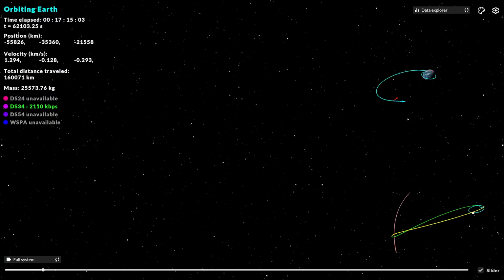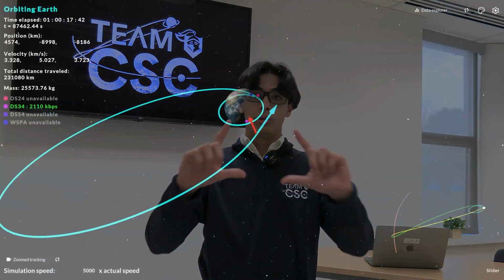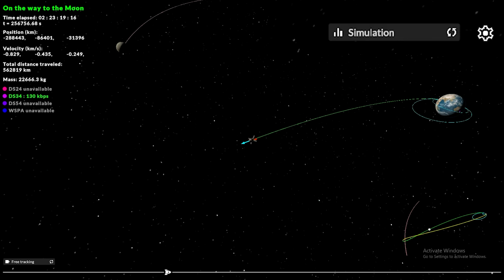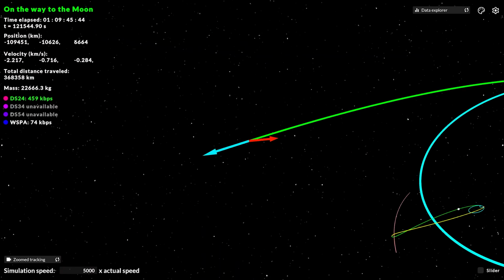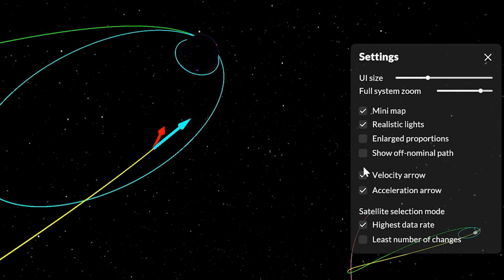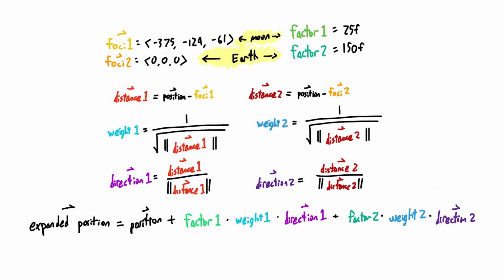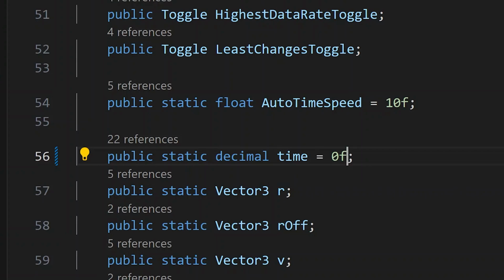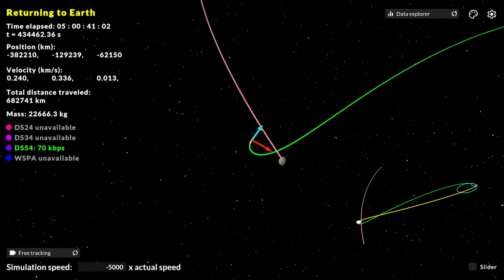Team CSC | NASA ADC 2025 Video